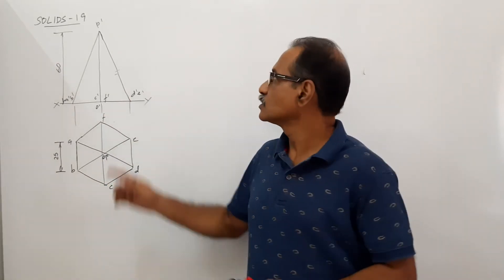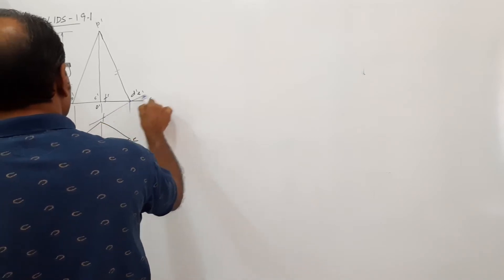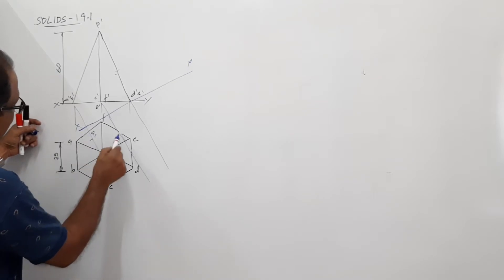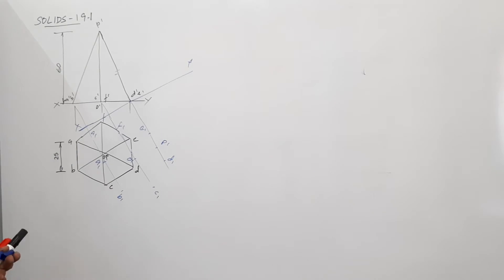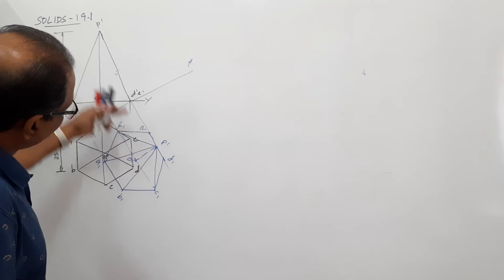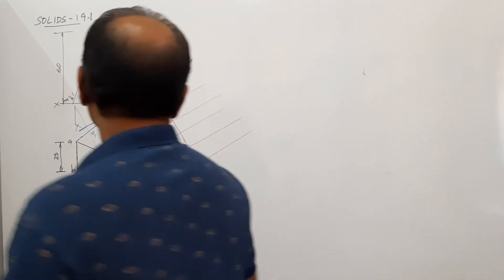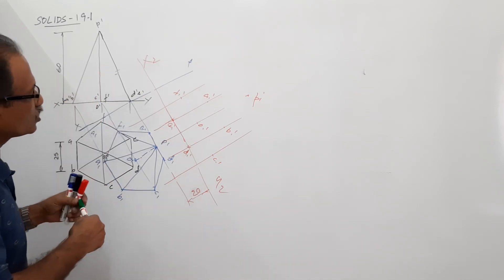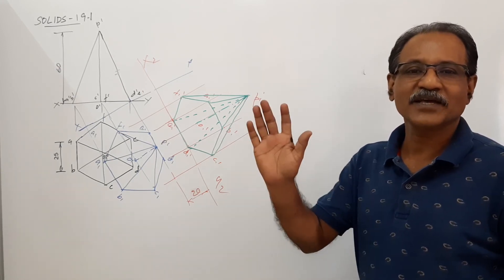Projection of Solids -19.1, Axis inclined to both planes by Prof. Vinodkumar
A hexagonal pyramid 25 mm side of base and 60 mm axis rests on HP on an edge of base with the triangular face containing this edge parallel to VP and 20 mm in front of VP. Draw the projections of the pyramid.